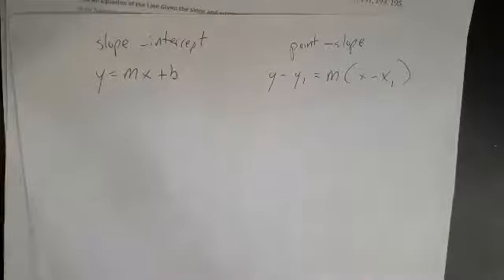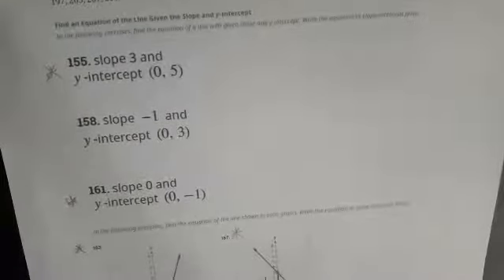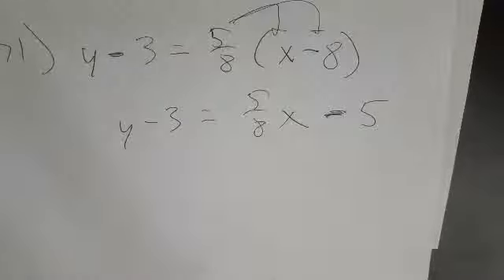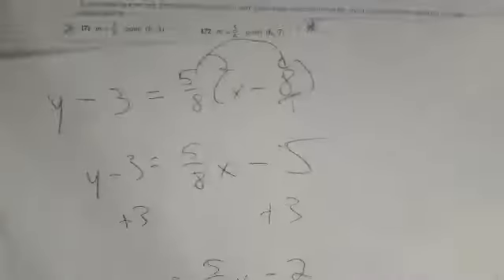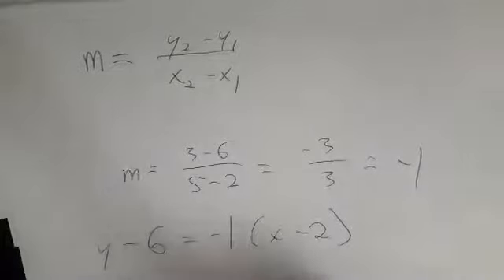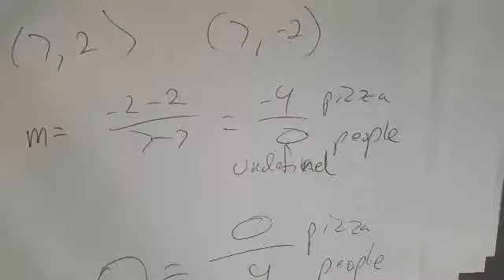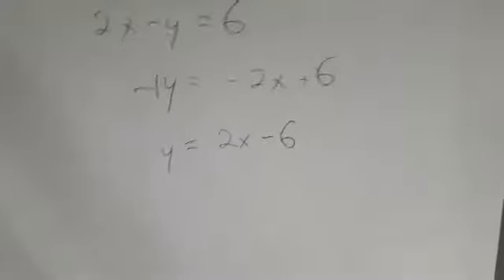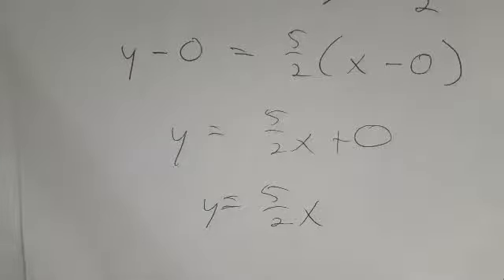Algebra Express 9/9/20